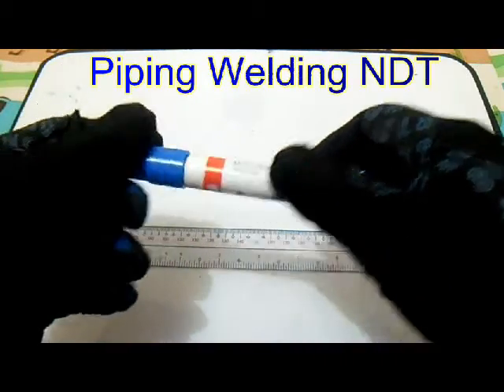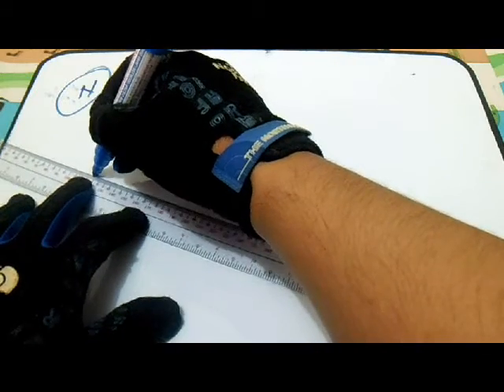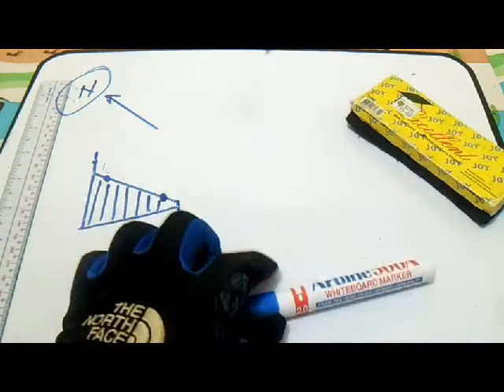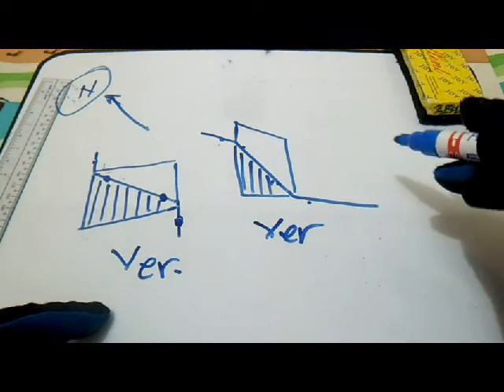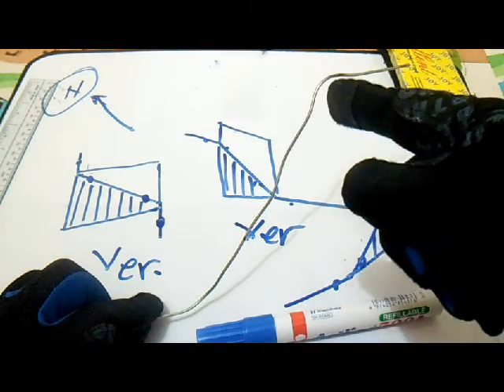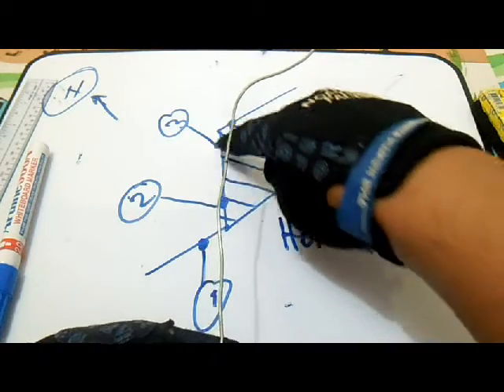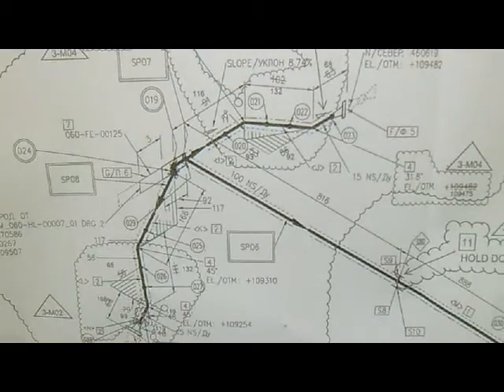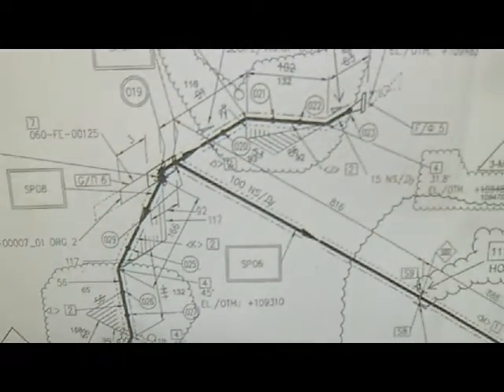Piping - Type 45 Degree Isometric Drawing Offsets